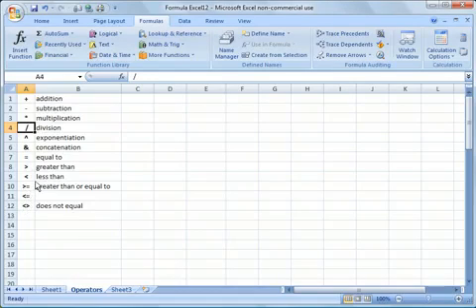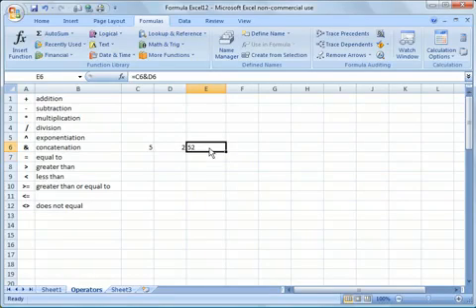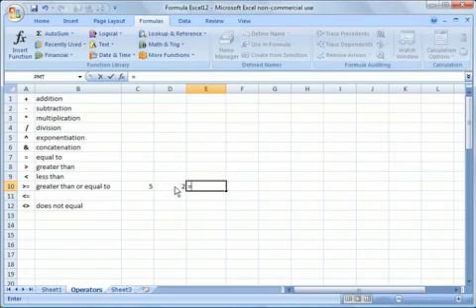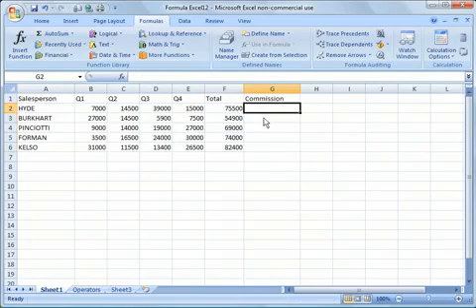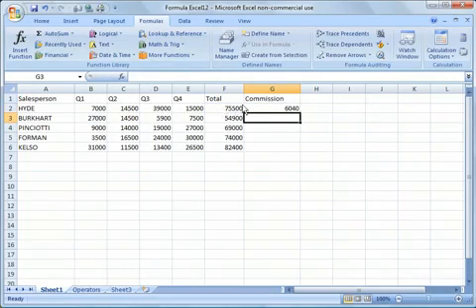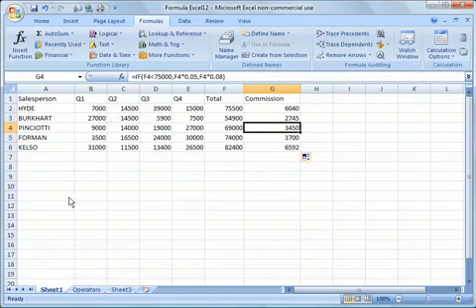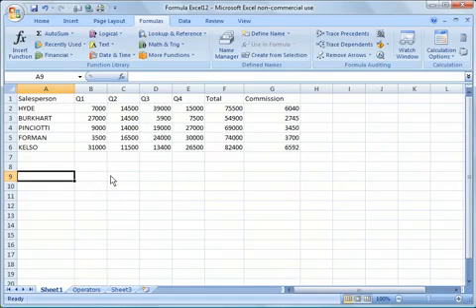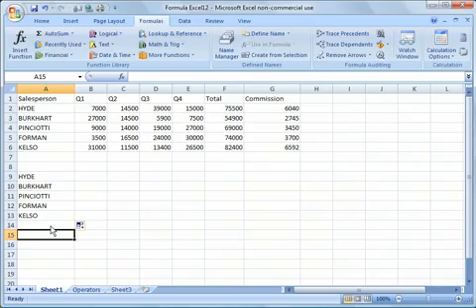Excel 2007 Tutorial 12 Intro to Formulas